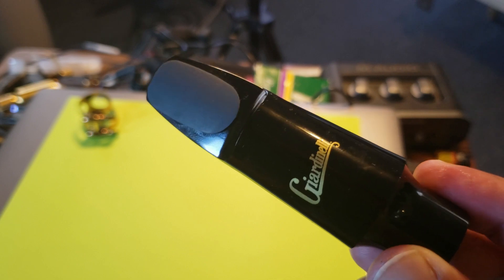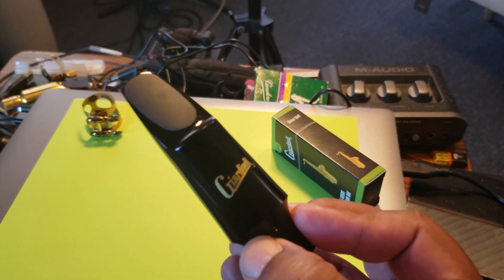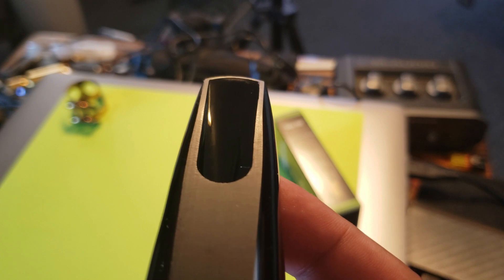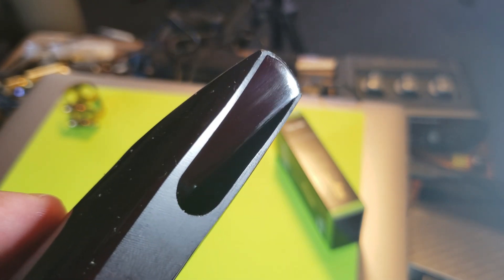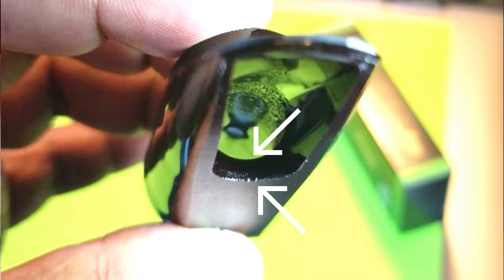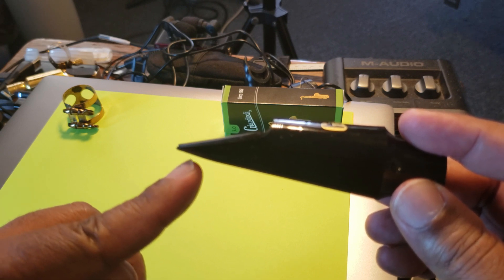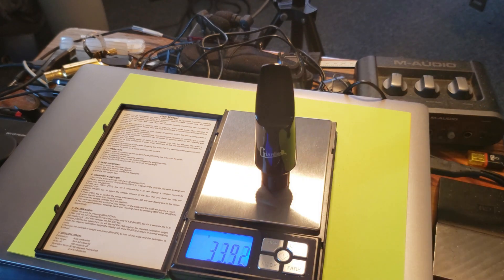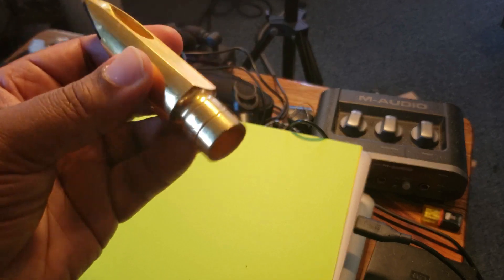$21 Giardinelli Tenor Sax Mouthpiece Review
This is a review of the Giardinelli tenor sax mouthpiece. OMG OMG OMG!!!